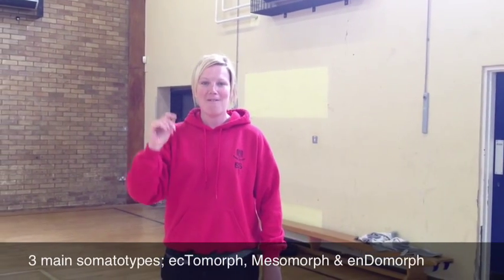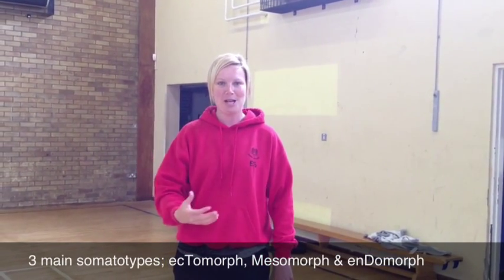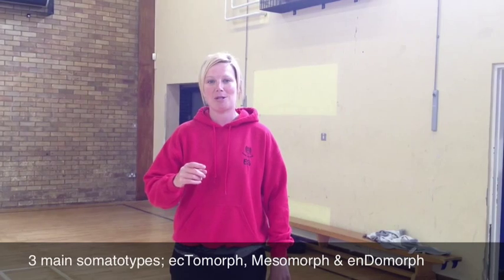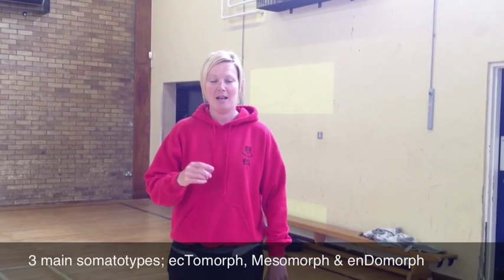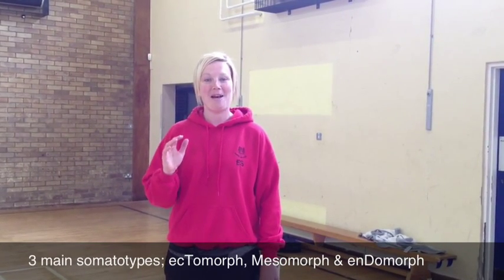GCSE PE Somatotypes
Video to show the 3 different Somatotypes and the sports they are best suited to.